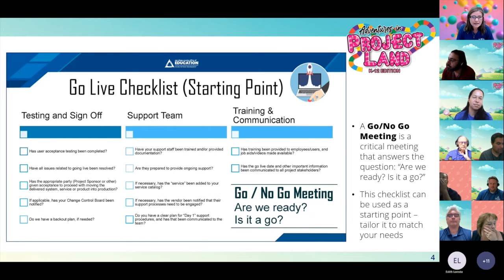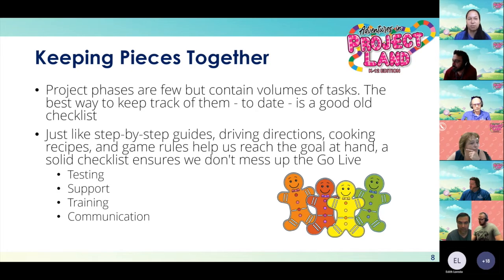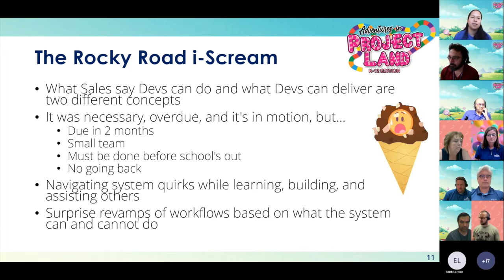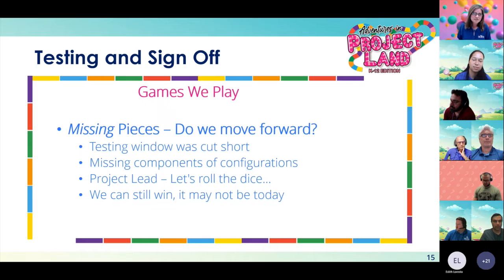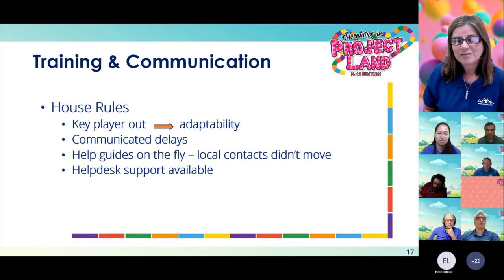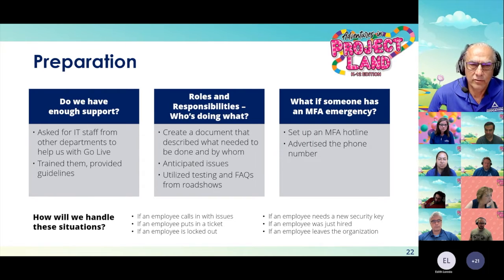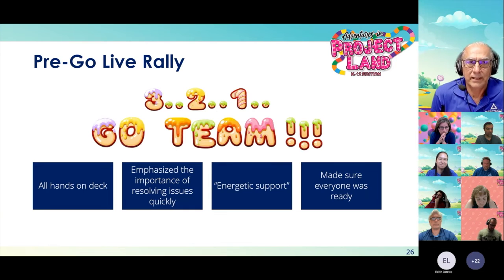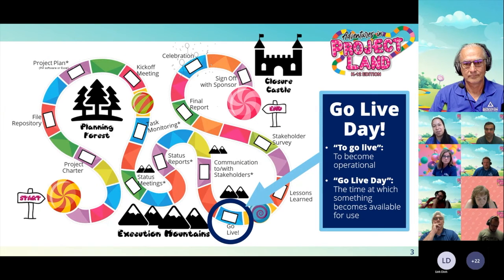It's Launch Day... Let's Have a Successful Go Live!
It's the moment of your project that you've been working toward…Go Live! Come to this session to learn about all the different ways you can have a successful launch. You will also be provided with practical tips and techniques to ensure a successful Go Live.

This video was recorded during San Diego COE’s K-12 Project Management Conference, June 23-24, 2022.